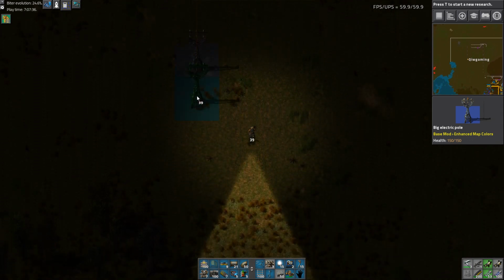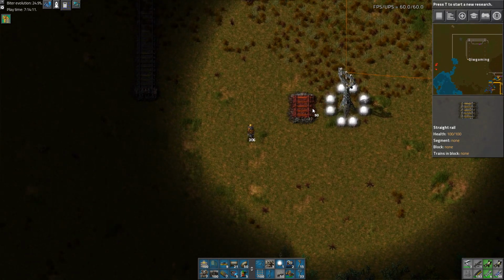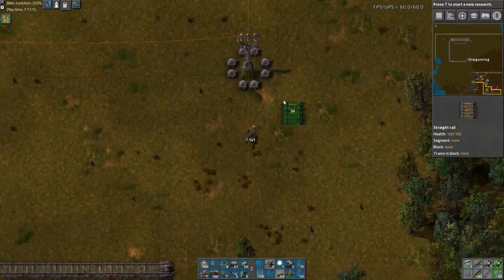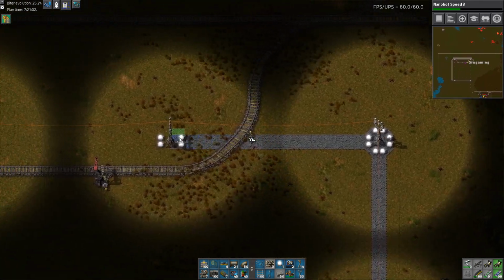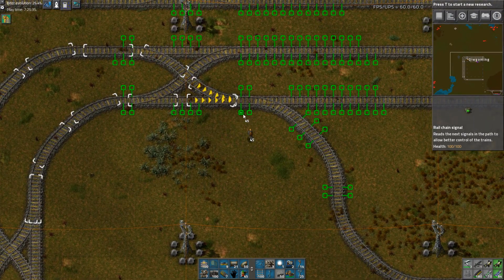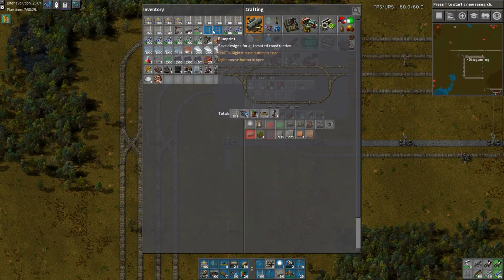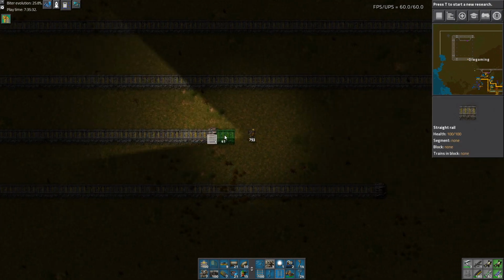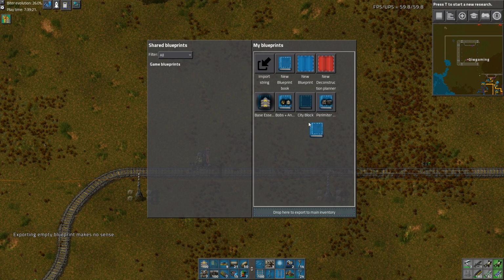Factorio - City Block - Episode 15 - Rail system design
A modded factorio let's play with bobs mods, angels and logistics train network!

I got inspired by Nilaus to do my own city block base with the goal of eventually becoming a megabase of sorts. . He does a lot of interesting factorio content!

Key mods for this playthrough are:
Bobs mods
Angels mods
Logistics Train Network

You can find blueprints from this and other series i have made